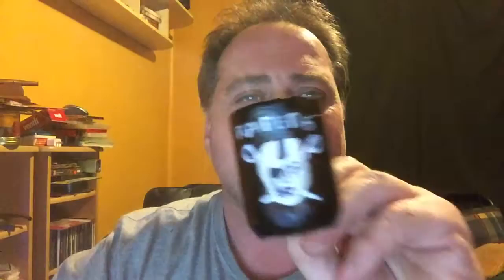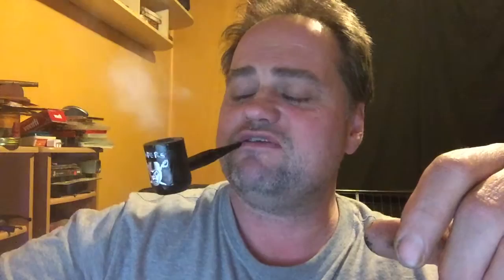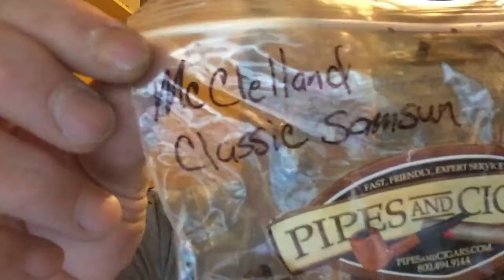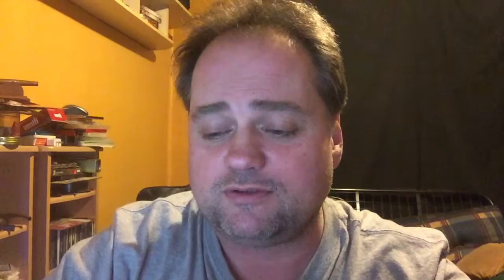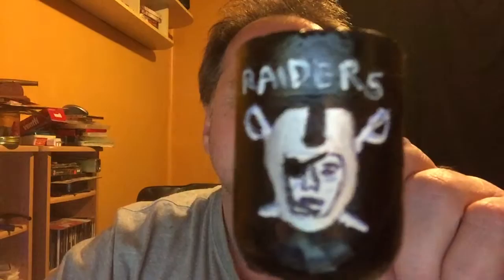"My entry in Aristocob's 2015 Cobfoolery Contest Raiders Pipe!!!!!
Painted up one of my corn cobs for the contest, in Oakland Raiders colours :-)